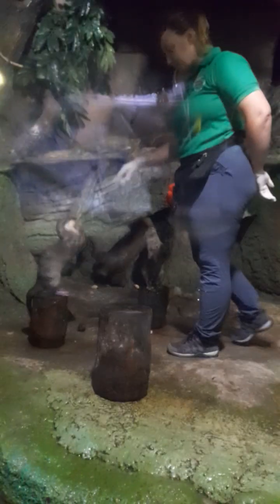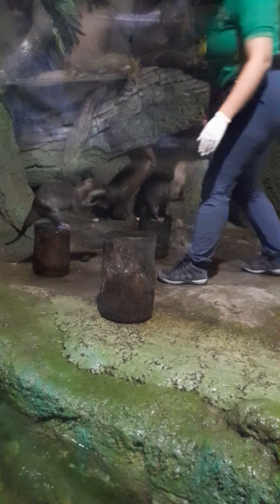Otter Show. Super Awesome Dancing by Otters